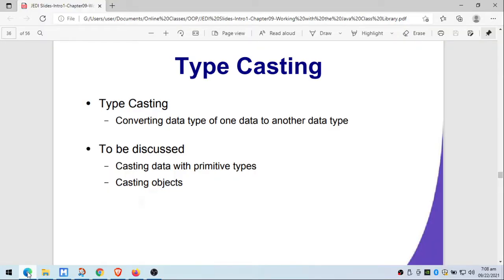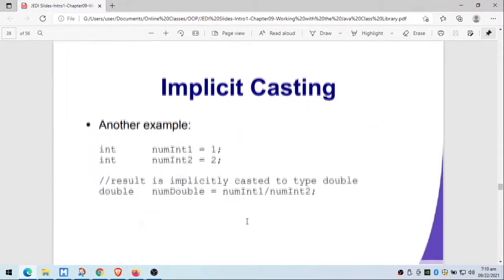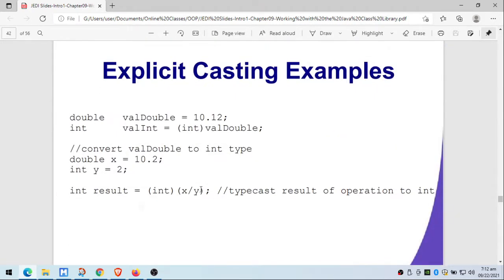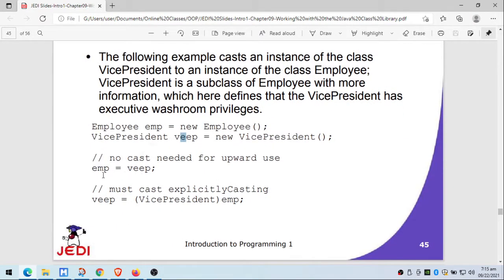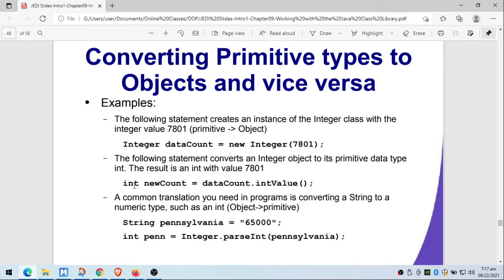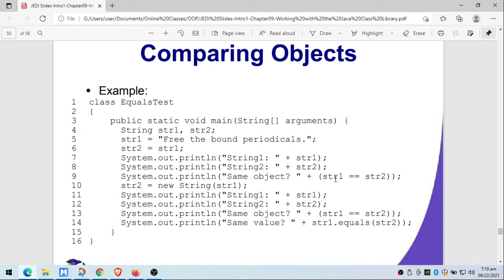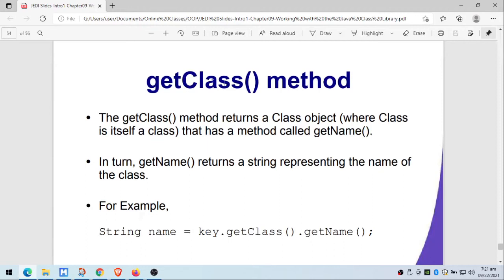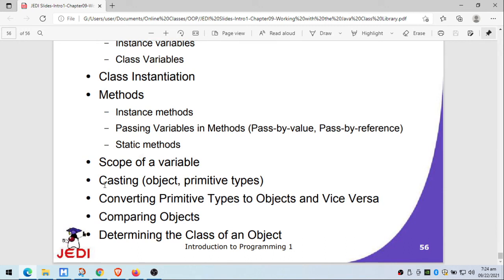JAVA: WORKING WITH JAVA CLASS LIBRARY (Part 2) - by Sir eudz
includes
casting
comparison of objects